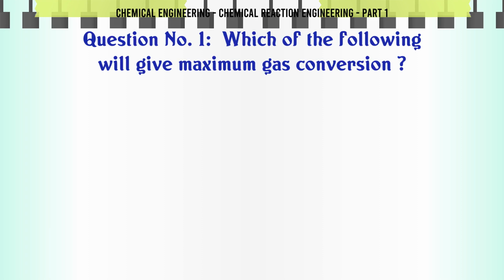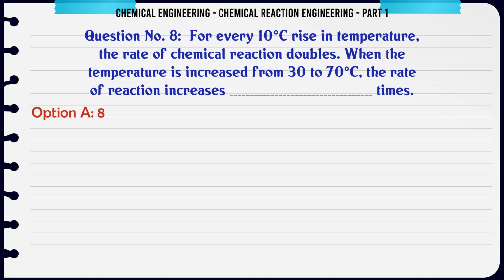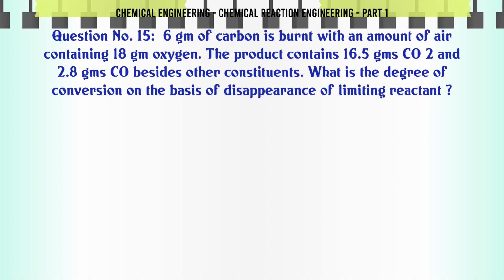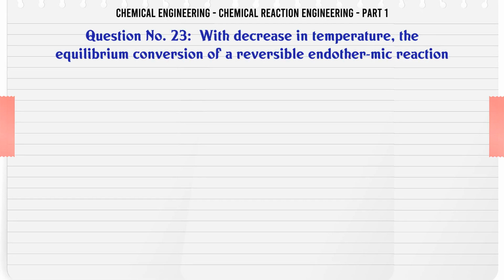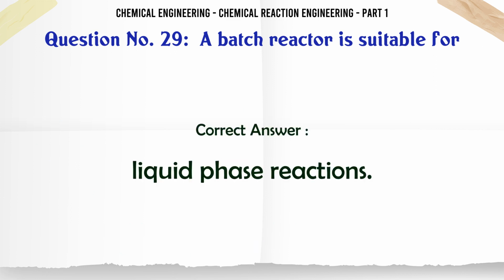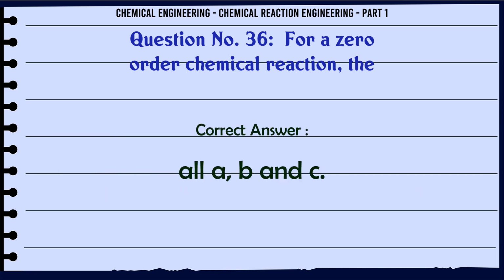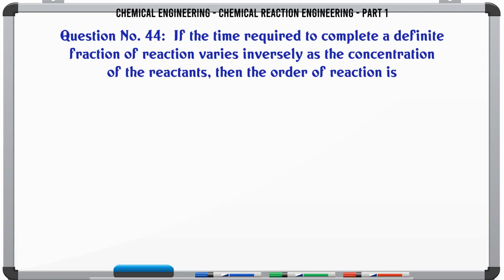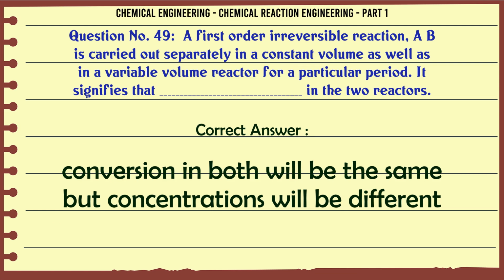MCQ Questions Chemical Reaction Engineering - Part 1 with Answers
Chemical Reaction Engineering - Part 1 GK Quiz.

Question and Answers related to Chemical Reaction Engineering - Part 1

List of top 5 Questions:

Sulphuric acid is used as a catalyst in the

Fractional conversion __________ with increase in pressure for ammonia synthesis reaction i.e ., N 2 + 3H 2 2NH 3 .

The reason why a catalyst increases the rate of reaction is that, it

A first order irreversible reaction, A B is carried out separately in a constant volume as well as in a variable volume reactor for a particular period. It signifies that __________ in the two reactors.

Content of this Video:

MCQ question answers for Chemical Reaction Engineering - Part 1